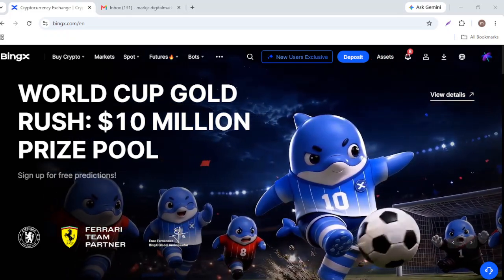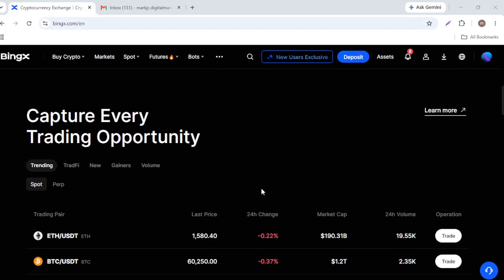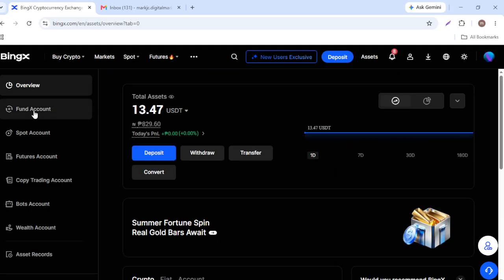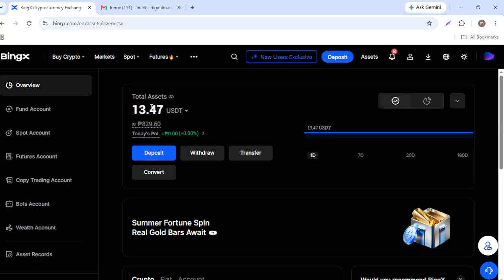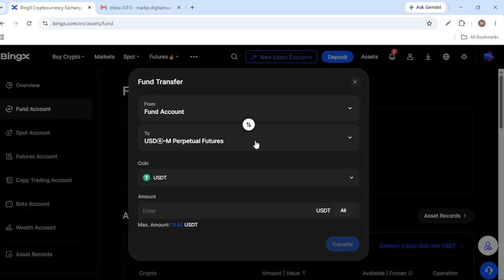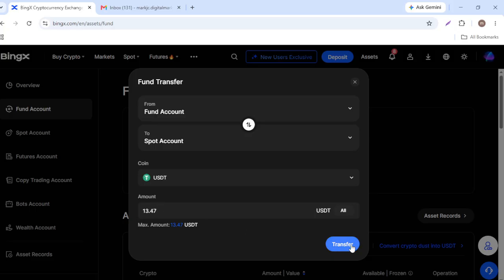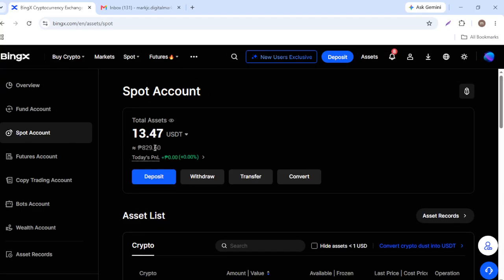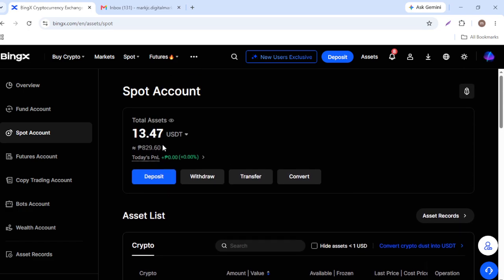How To Transfer Your Fund Account Asset To Spot Account On BingX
This tutorial provides a professional, step-by-step guide on how to transfer cryptocurrency assets between your fund and spot accounts on the BingX platform. You will learn how to navigate the internal transfer interface, select specific assets, and execute the move to prepare your funds for trading. By following these instructions, you will understand how to manage your wallet balances efficiently with zero network fees.

⏱️ **Video Chapters**
00:00 - Introduction
00:14 - Accessing the Assets Section
00:23 - Understanding Fund Account vs. Spot Account
00:41 - Opening the Transfer Window
00:50 - Configuring Source and Destination Accounts
00:57 - Selecting Cryptocurrency and Amount
01:13 - Transfer Fees and Processing Time
01:22 - Reviewing and Confirming the Transfer
01:39 - Verifying Assets in Your Spot Account